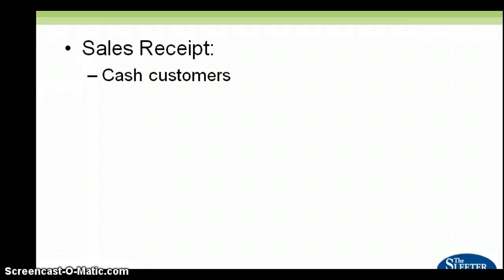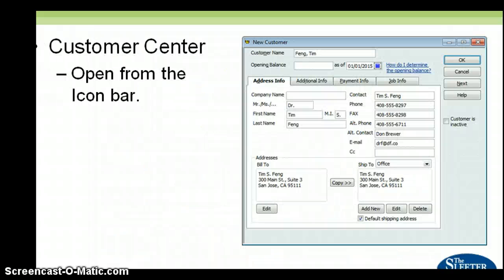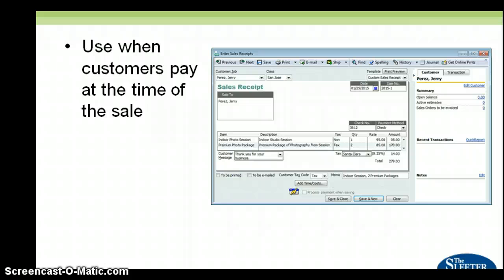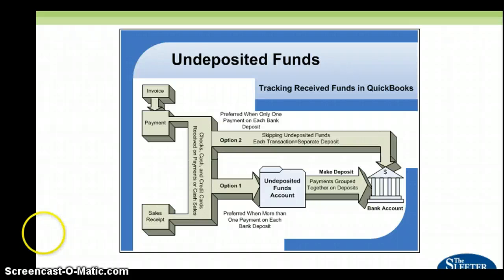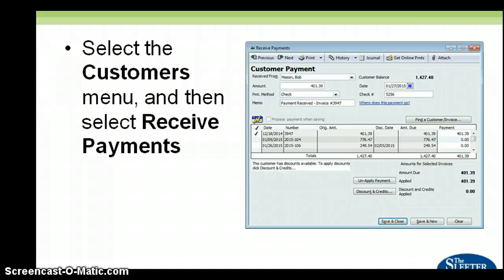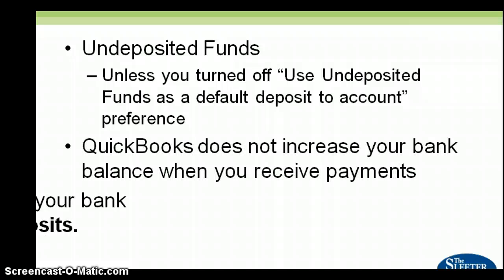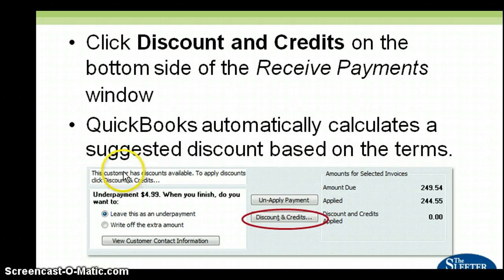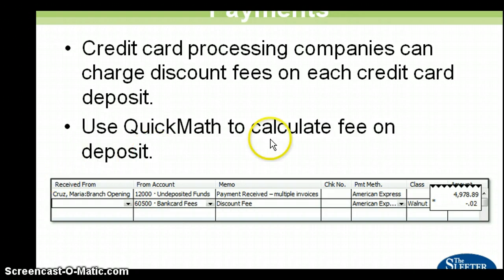The Sales Process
Entering customer invoices, processing cash, check, and credit card deposits